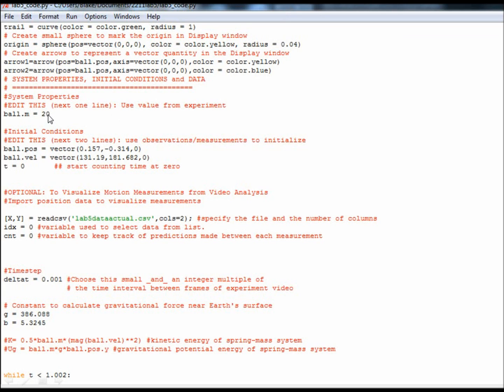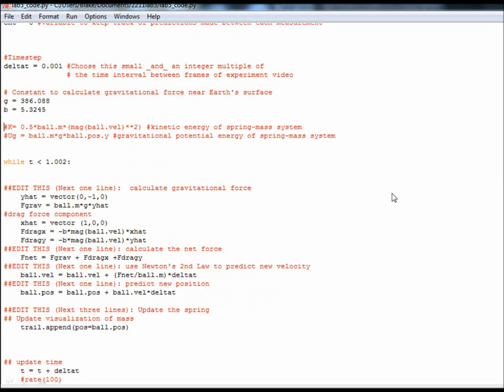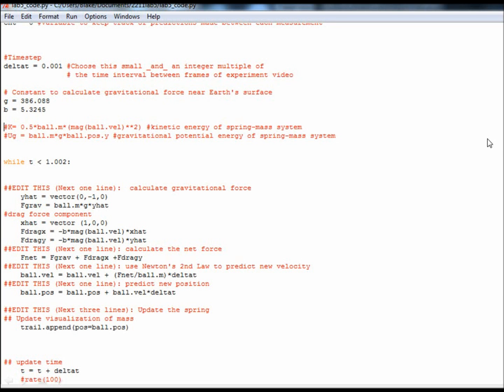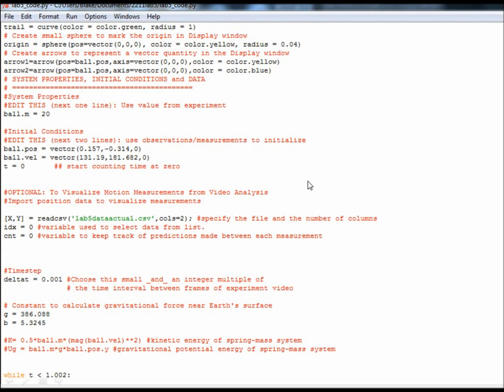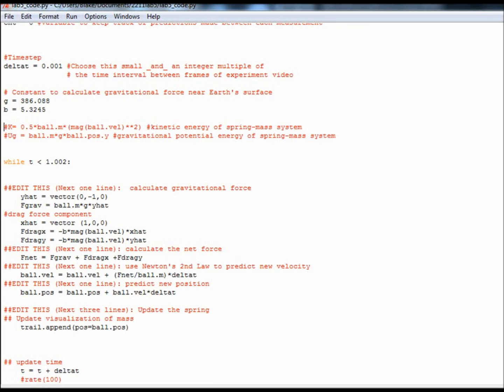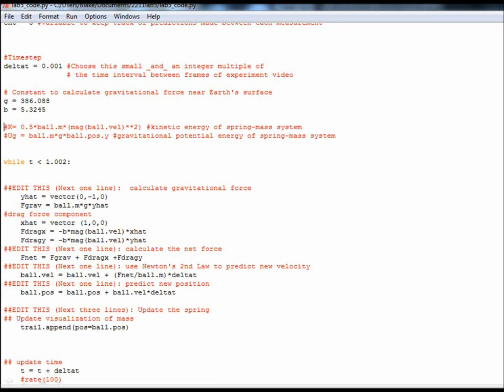2211 lab 5 video